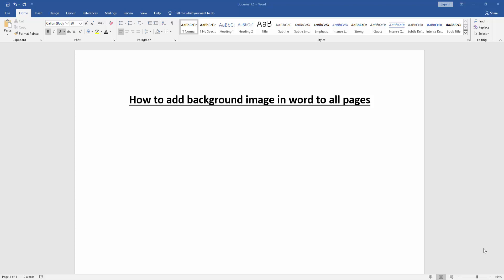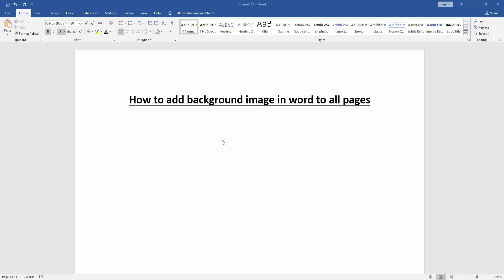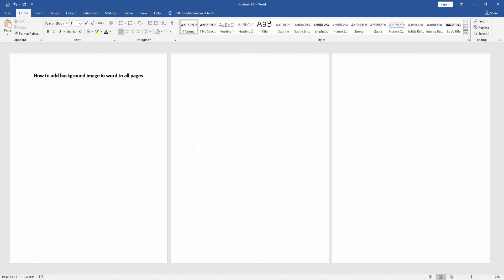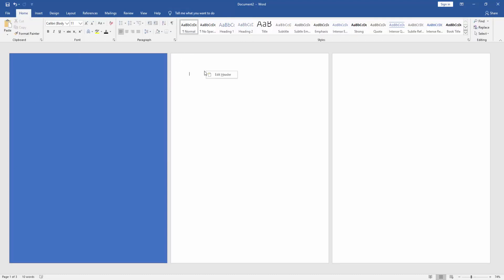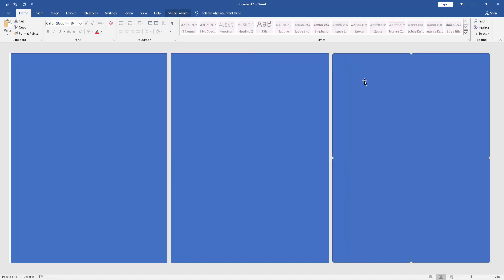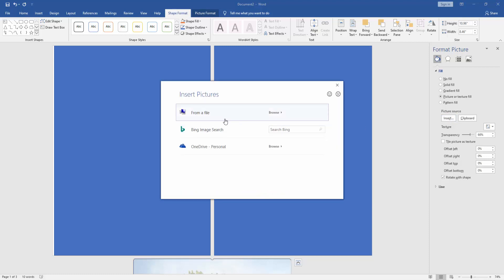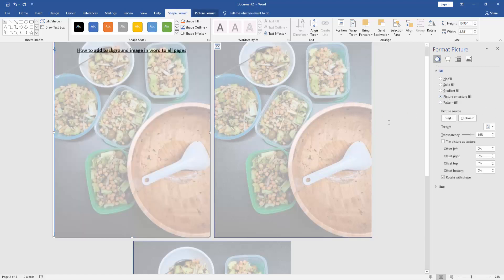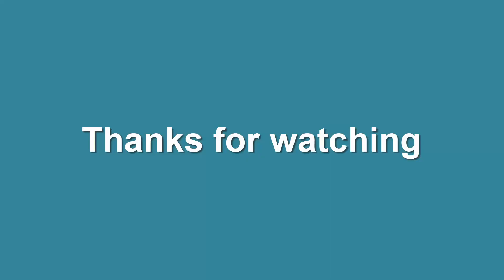How to add background image in word to all pages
Assalamu Walaikum,
In this video I will show you, How to add background image in word to all pages. Let's get started.